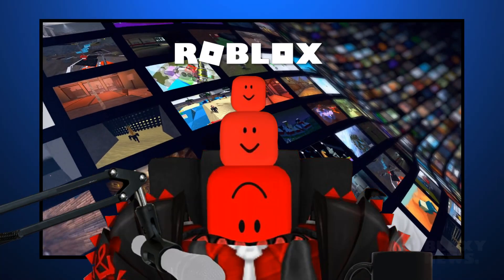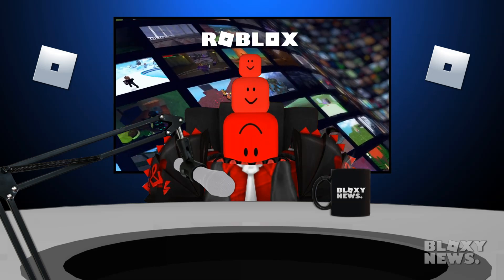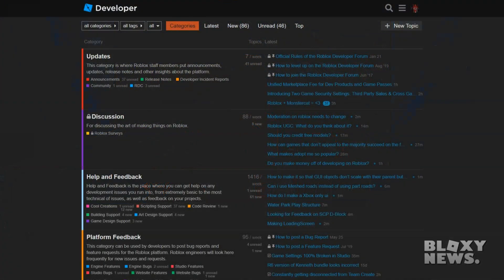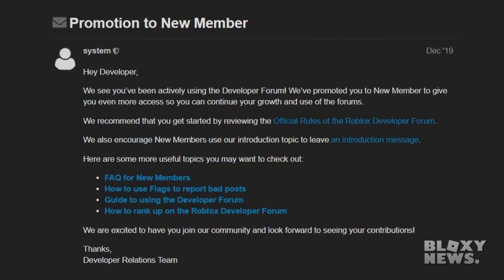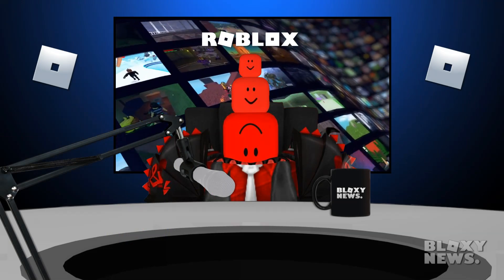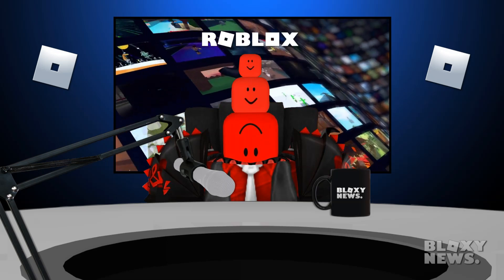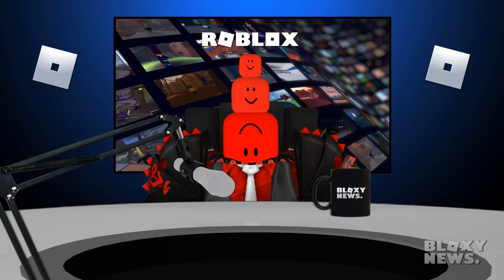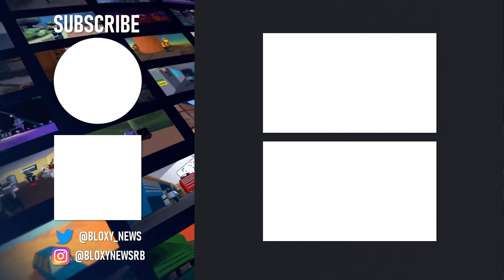How to Enable 700 Player Servers | Roblox Tutorial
Welcome to Bloxy News! In this video, I show you how to enroll in the Roblox Beta program and enable 700 player servers for any Roblox game you make!

Chapters:
0:00 Intro
0:44 Step 1: Become a DevForum "Member"
1:23 Step 2: Enroll in the Beta Program
2:06 Step 3: Enable in Game Settings
2:27 Outro

🗣 'Share' the news with your friends!

❓ What is Roblox? Roblox is a gaming platform that brings the world together through play. On Roblox, anyone can imagine, create, and have fun with friends as they explore millions of immersive 3D experiences, all built by a global community of developers.